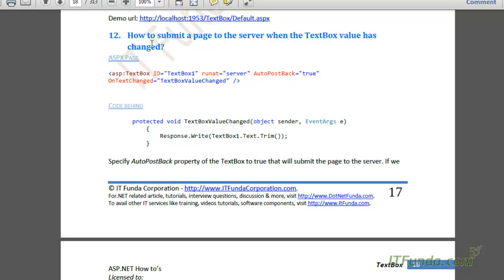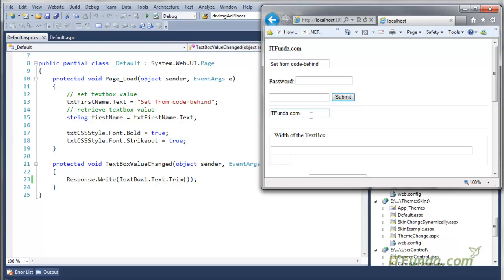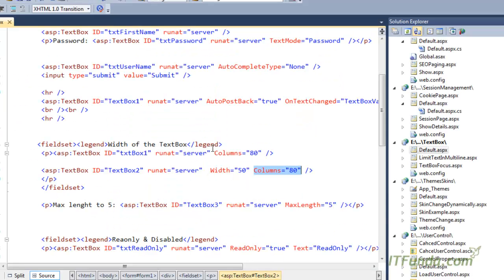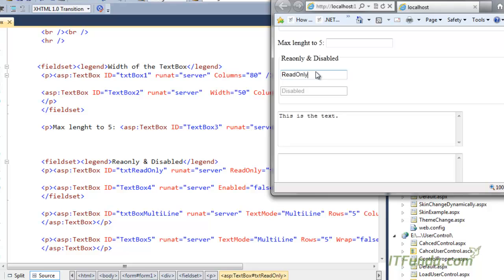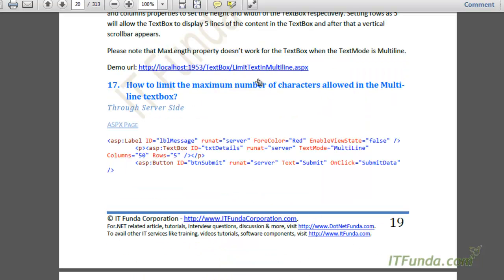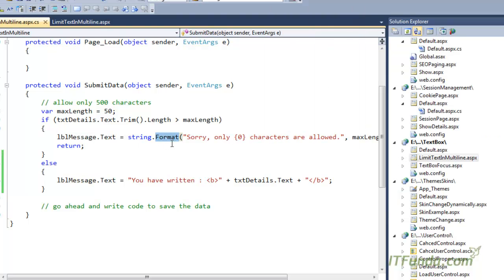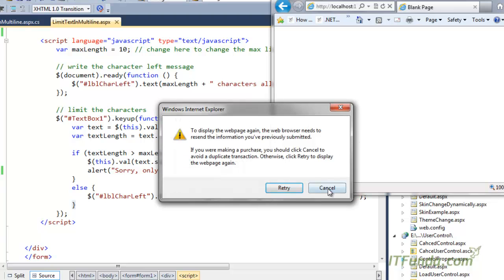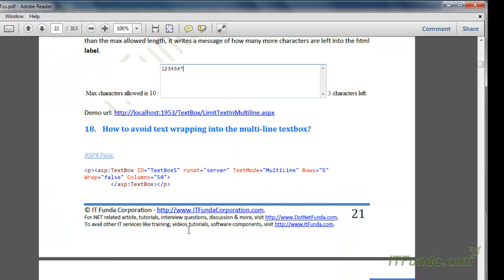How to submit a page to the server when the TextBox value has changed?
How to specify the width of the TextBox?
How to specify the Maximum characters allowed for the TextBox?
How to make the TextBox readonly or disabled?
How to display a multi-line textbox and specify the height and width of
the textbox?
How to limit the maximum number of characters allowed in the Multi-line
textbox?
How to avoid text wrapping into the multi-line textbox?